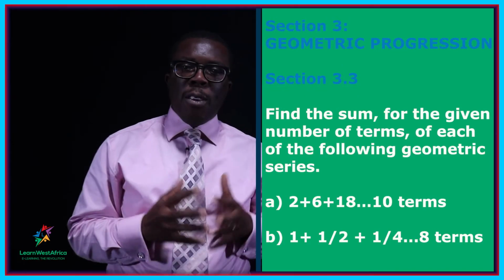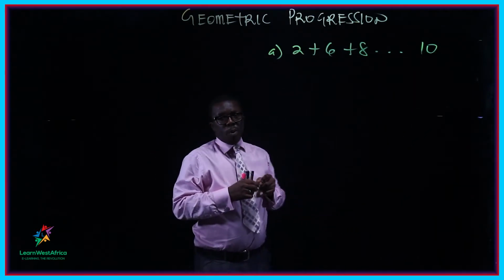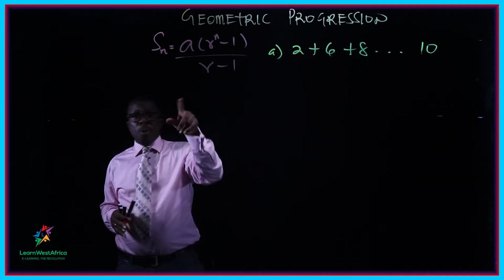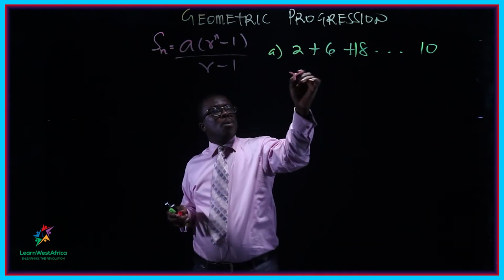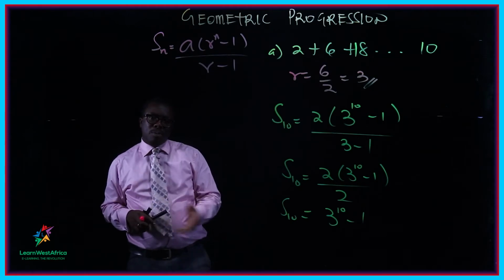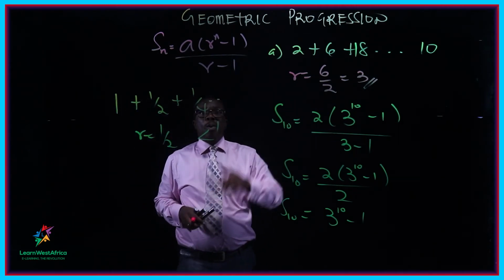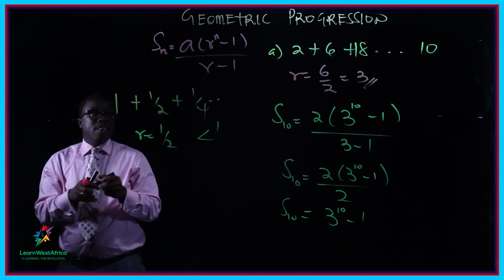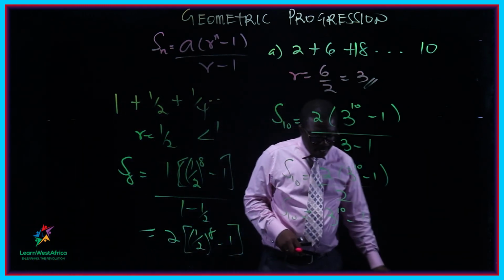Geometric Progression Sum of Terms ( Revision Course for IGCSE / O-LEVEL ADD MATH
In this section, we will be looking at how to deal with the sum of a geometric progression
In the previous videos, we've already seen all the formulas for the sum of a geometric progression: where the sum is greater than 1 and where the sum is less than 1.
In this revision video, we'll look at a set of questions that illustrate the use of all the formulas for a geometric progress

geometric progression formula
geometric progression calculator
geometric progression sum formula

geometric progression sum of n terms formula
the sum of n terms of geometric progression